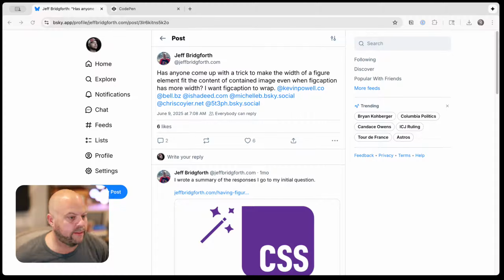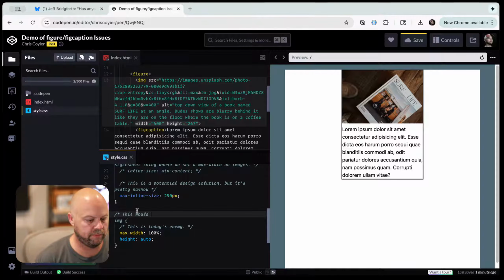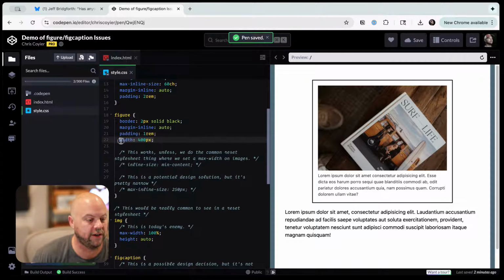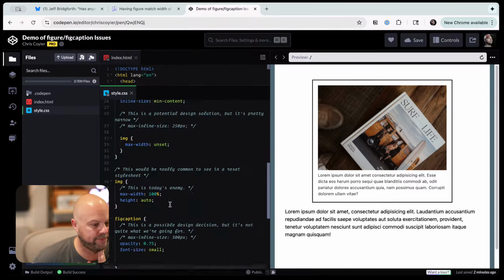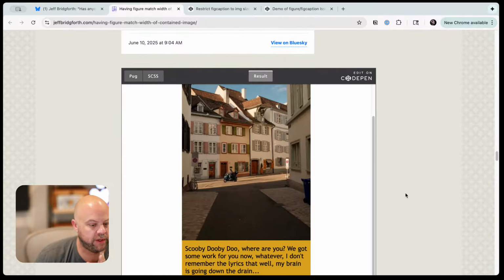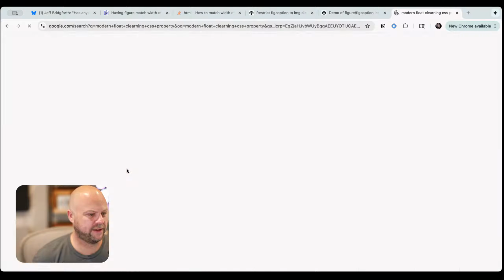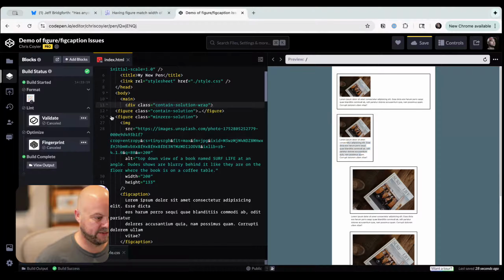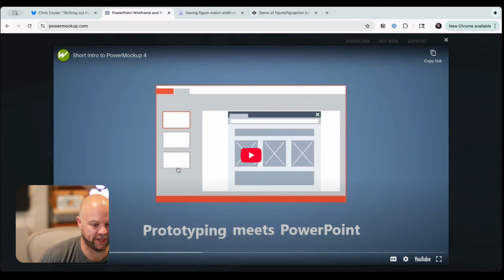That figure/figcaption width issue